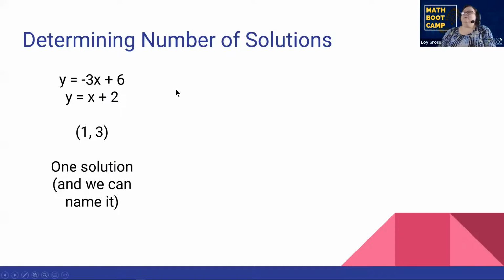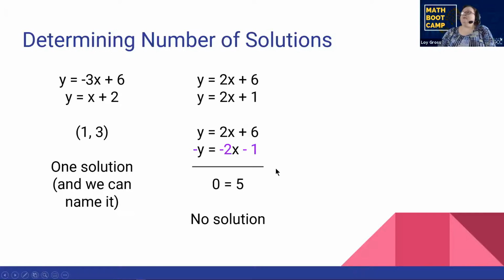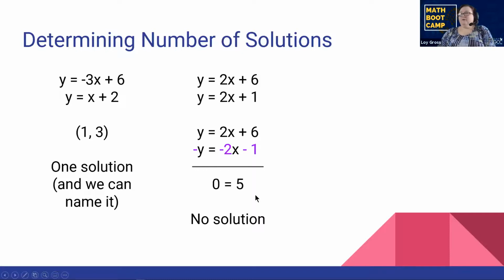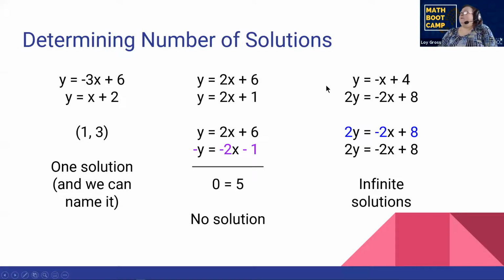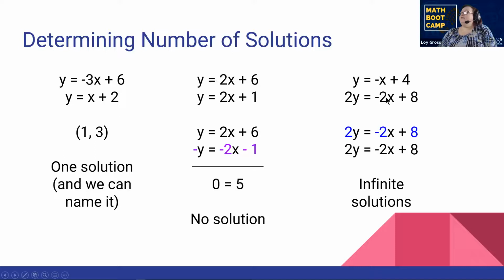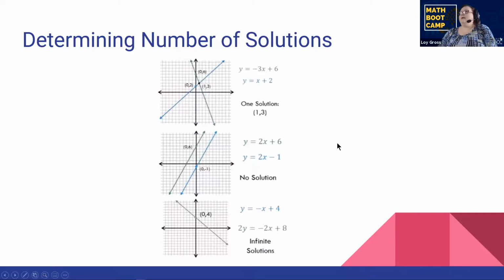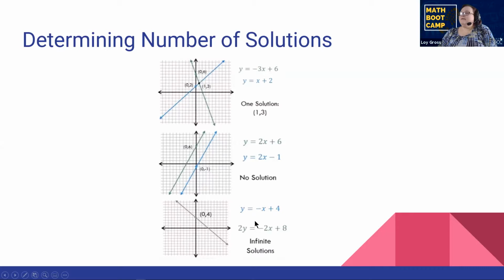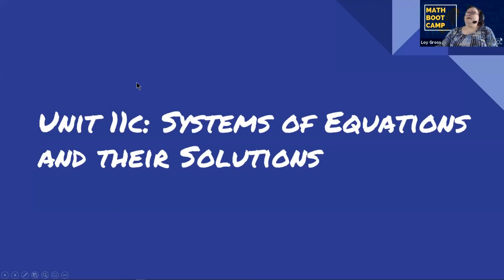Systems of Equations and Their Solutions